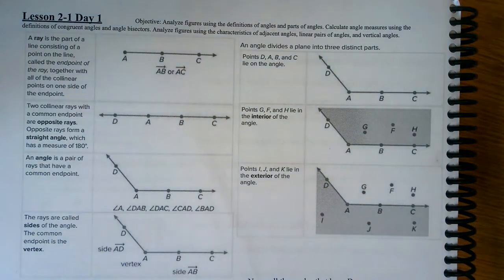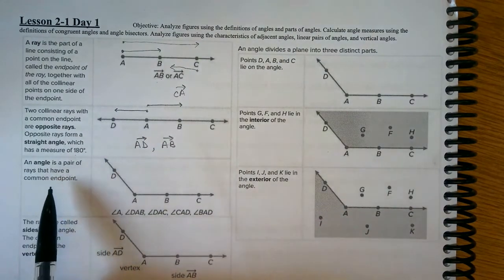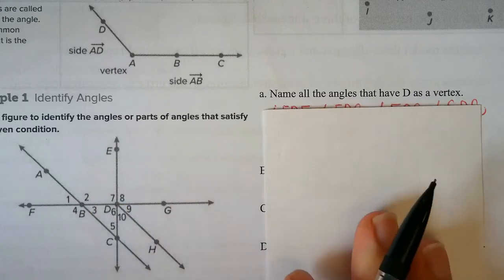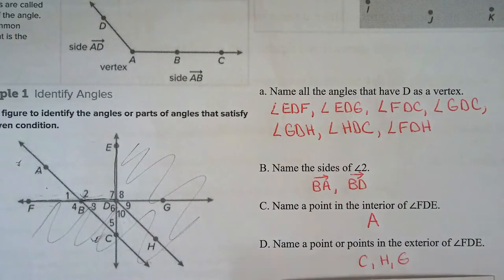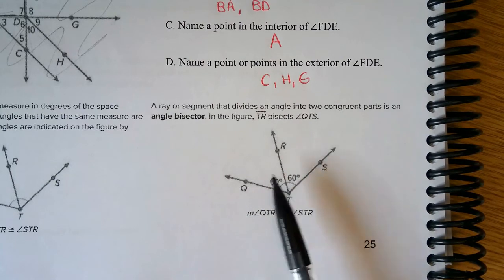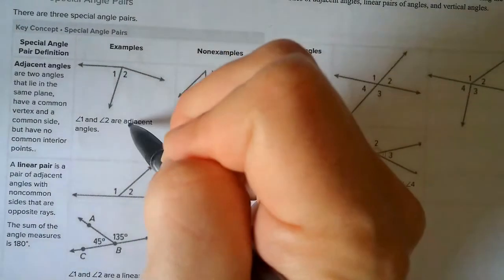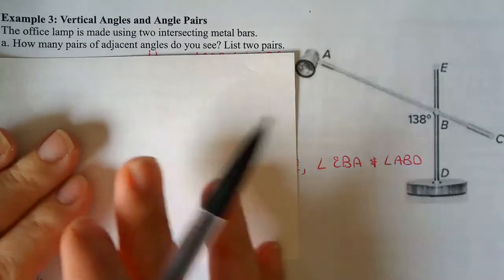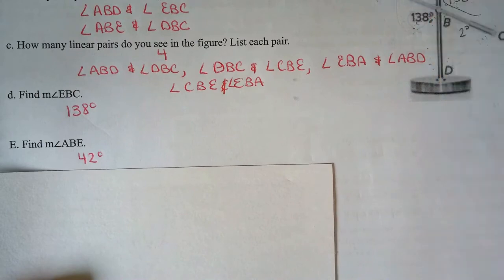Geo 2-1 Video